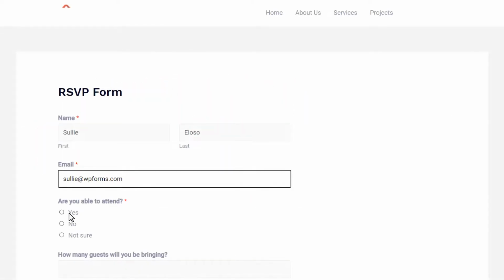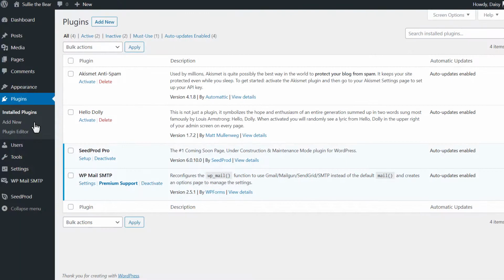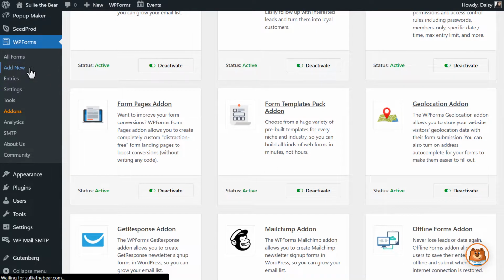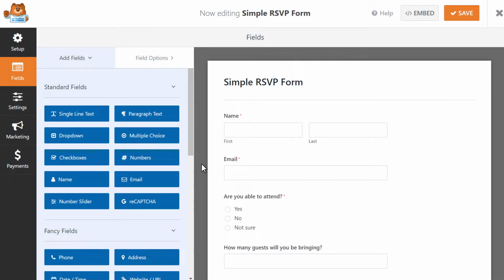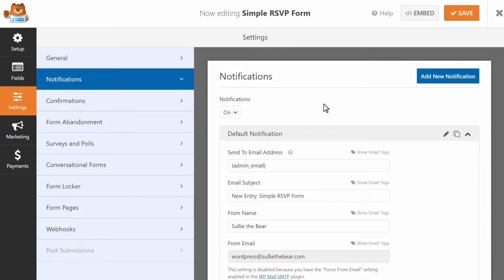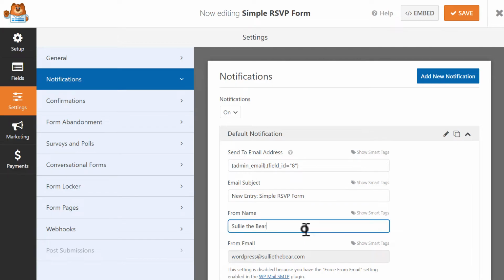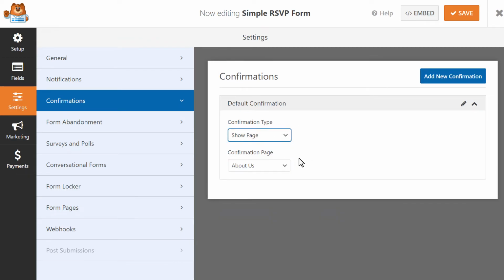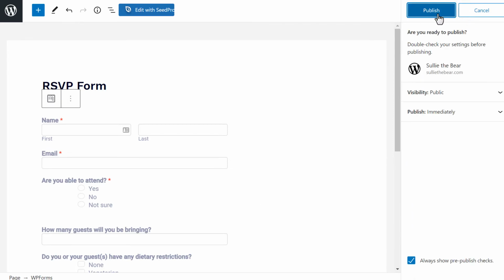EASILY Create a RSVP Form In WordPress! (How To Guide!)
Today I’m going to show you how to create an RSVP form for your WordPress site by using the WPForms plugin.

Collecting RSVPs on your site is an easy way to keep track of attendees so you can plan your event more easily.